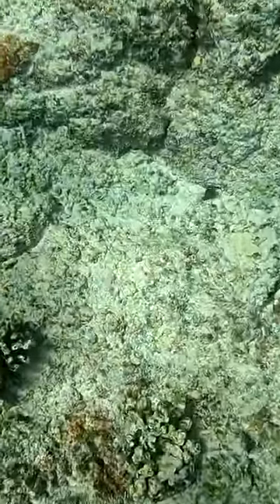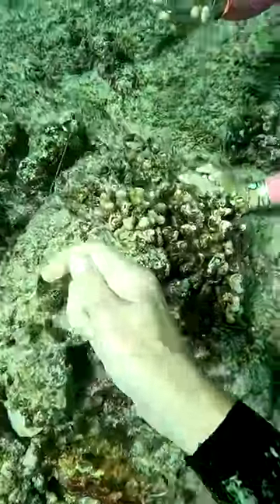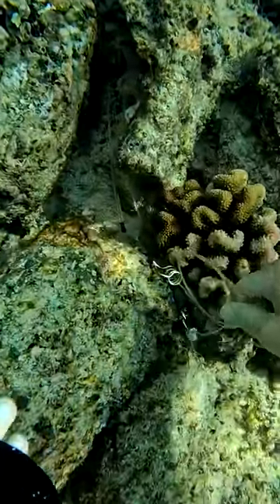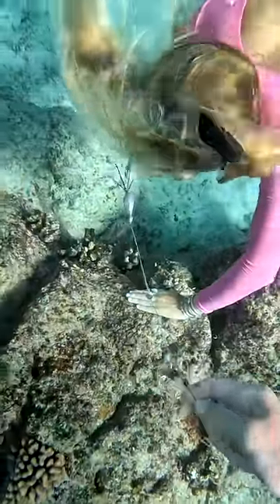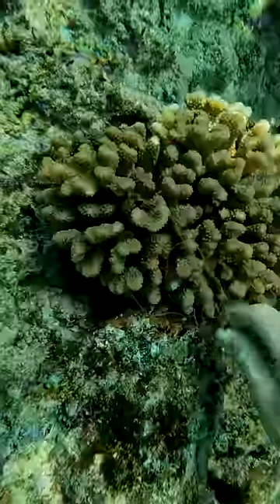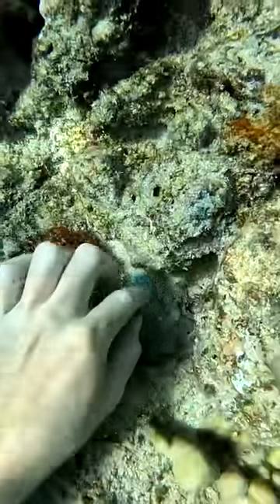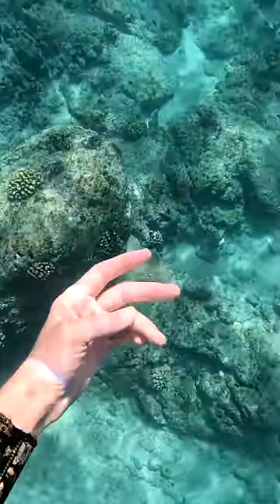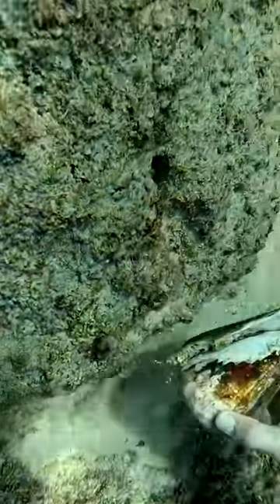Britt and I nearly kissed 😳